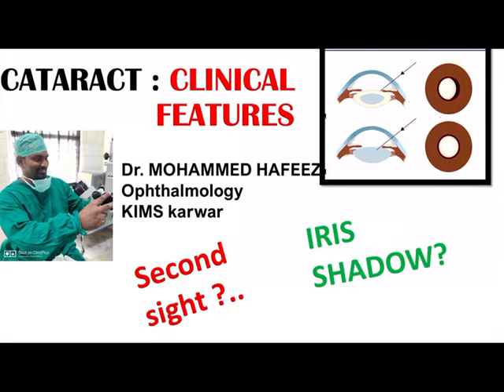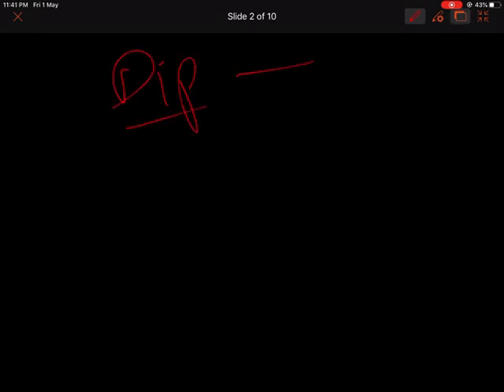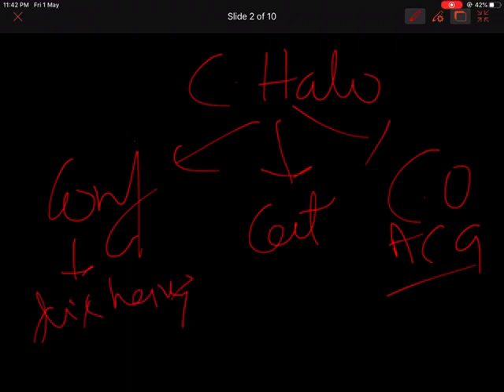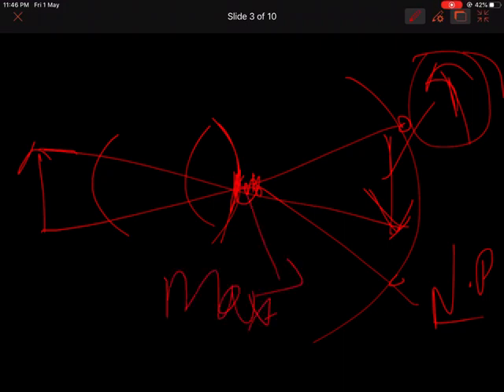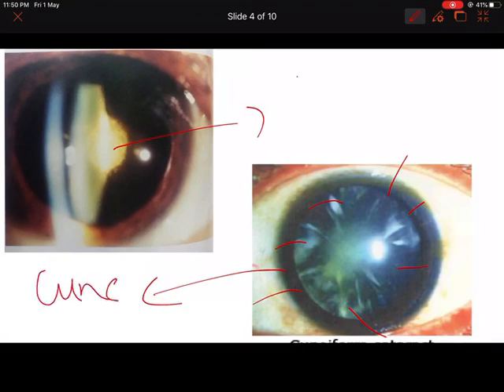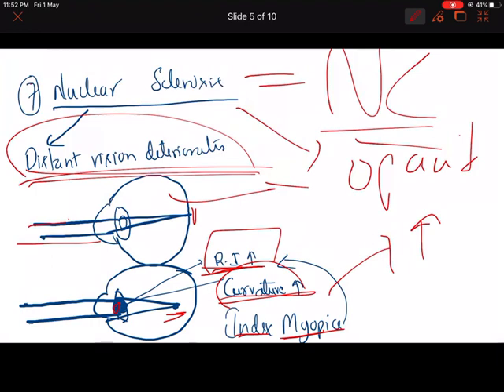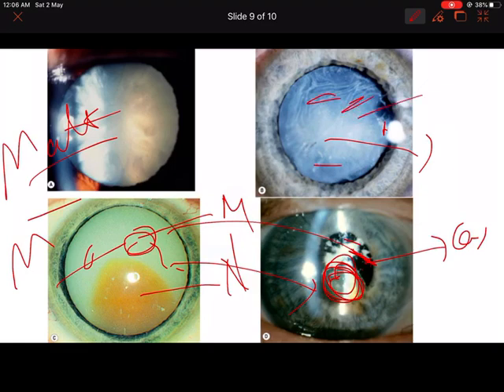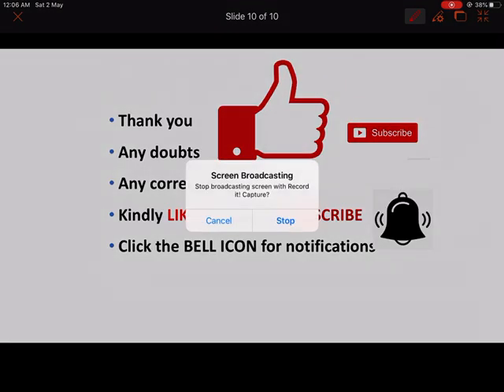Cataract clinical features | IRIS SHADOW | SECOND SIGHT